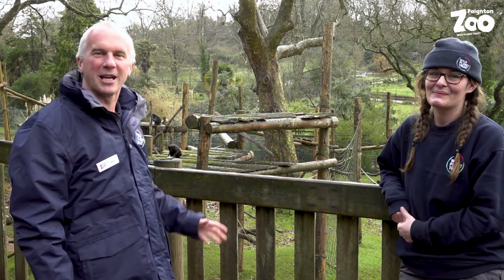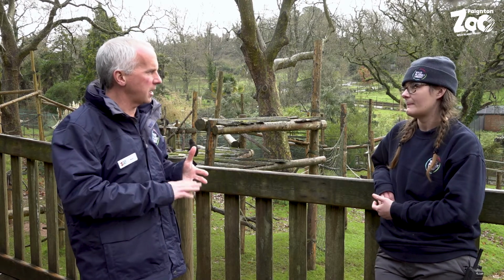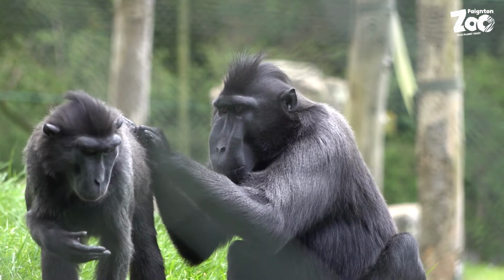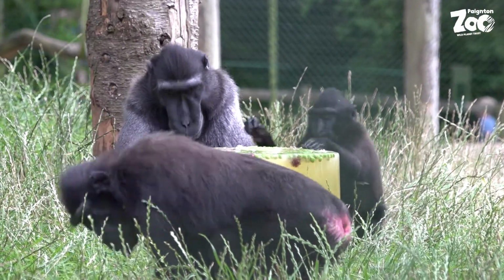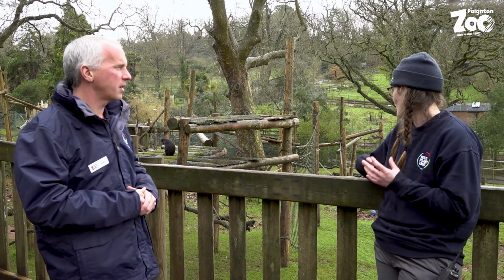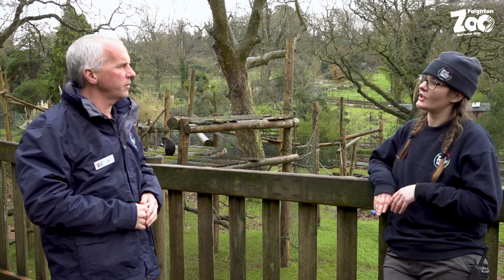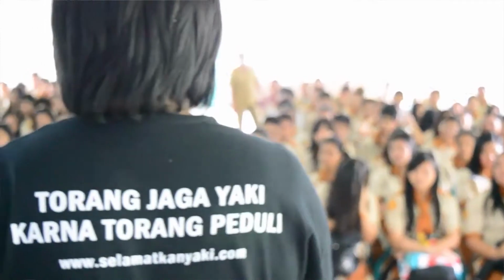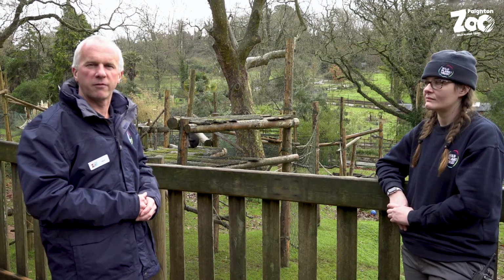Keeper Talk - Sulawesi Crested Black Macaques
The Celebes crested macaque (Macaca nigra), also known as the crested black macaque, Sulawesi crested macaque, or the black ape, is an Old World monkey that lives in the Tangkoko reserve in the northeastern tip of the Indonesian island of Sulawesi (Celebes), as well as on smaller neighboring islands.

Support us through our Amazon Wishlists:
Paignton Zoo
Newquay Zoo